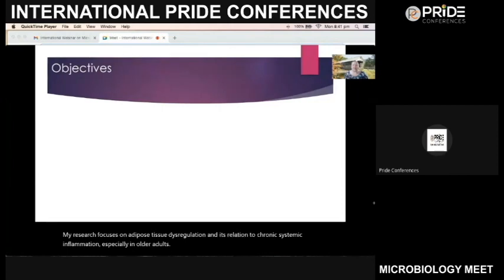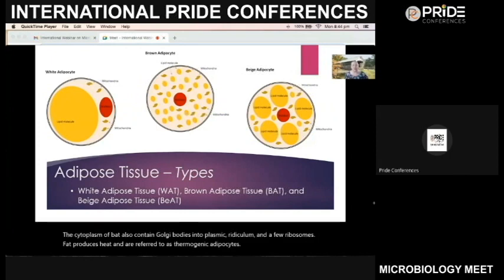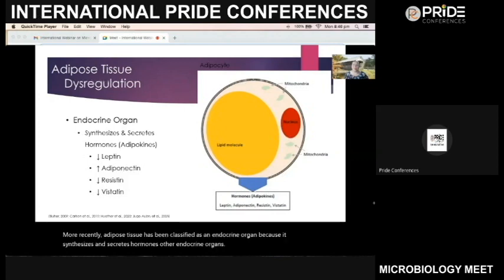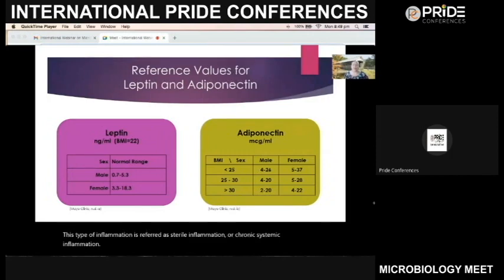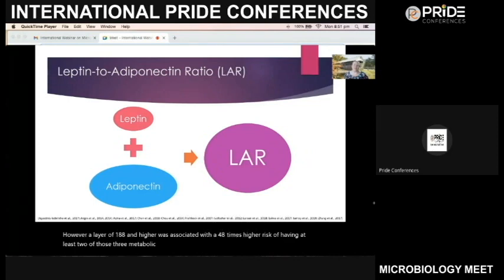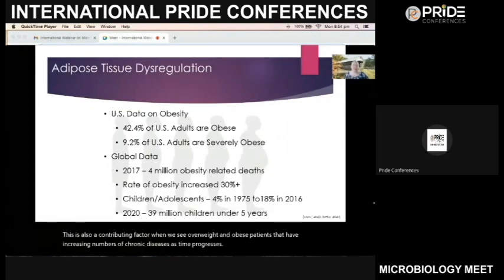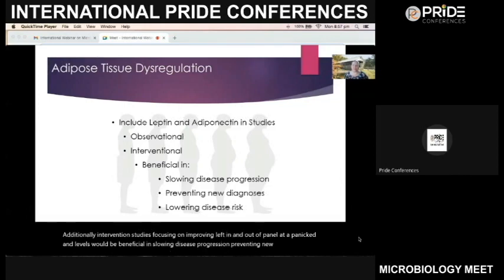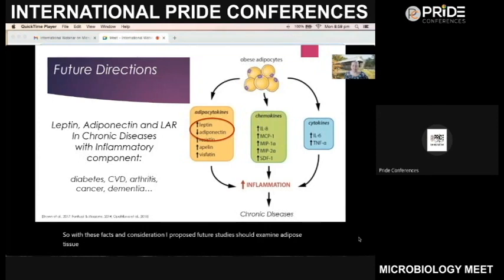INTERNATIONAL PRIDE CONFERENCES - MICROBIOLOGY PART - 36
This is about Microbiology doctor’s webinar from different countries.